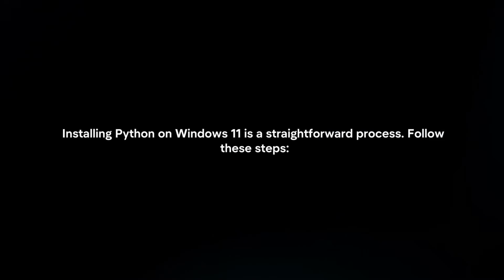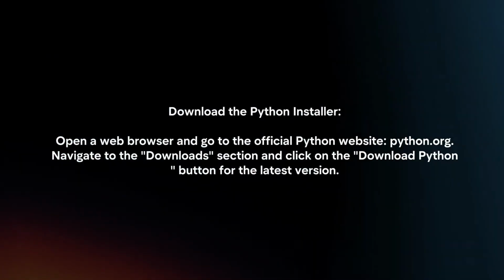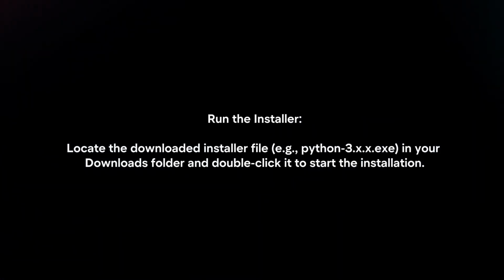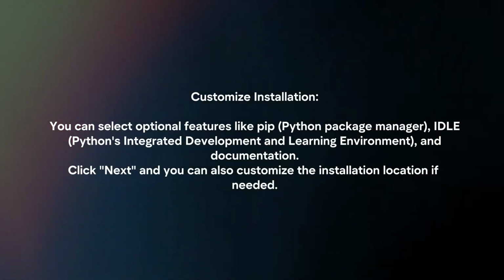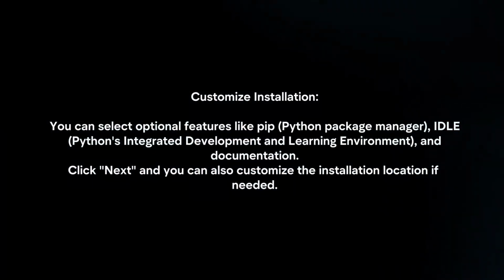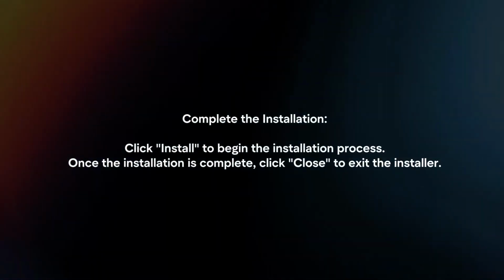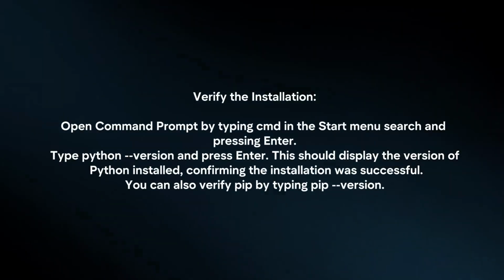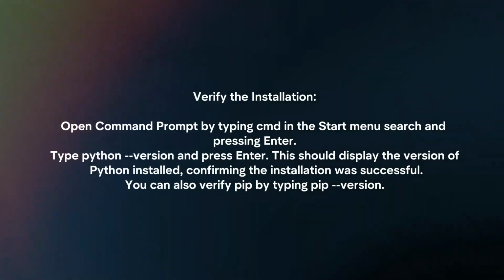How To Install Python On Windows 11? (2024)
In this video I will explain How You Can Install Python On Windows 11 In 2024.